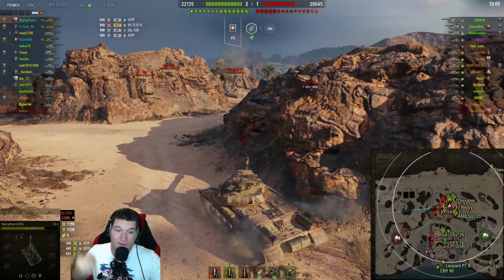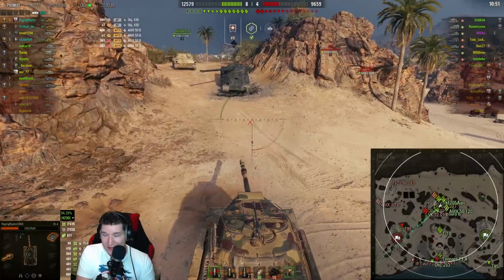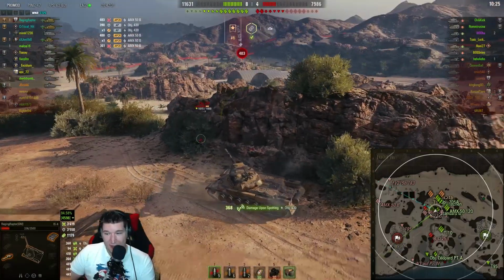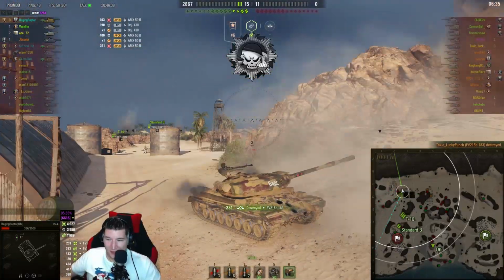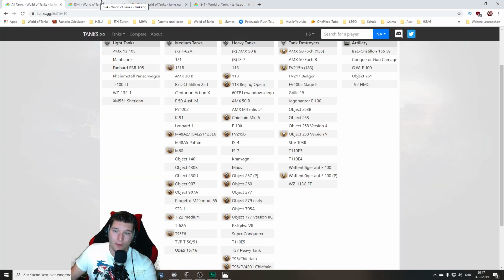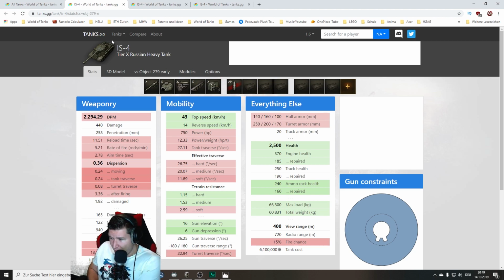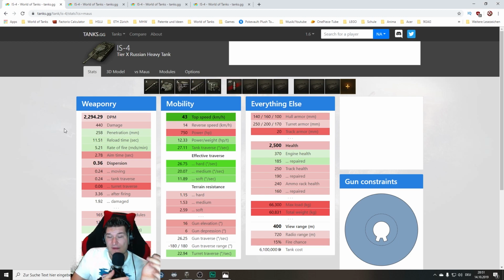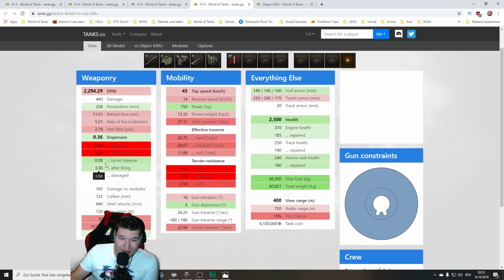How BAD is it : The IS-4 - BUFF PROPOSAL and THOUGHTS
How bad is the IS-4? I played some games in it and want to answer that question. I also give some ideas for Buffs in proposal and my thoughts about the IS-4